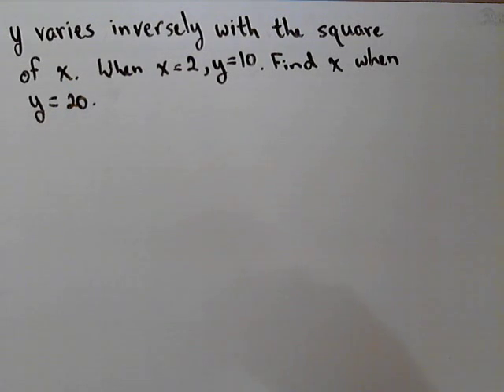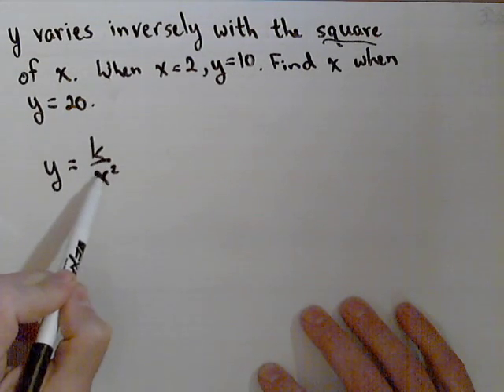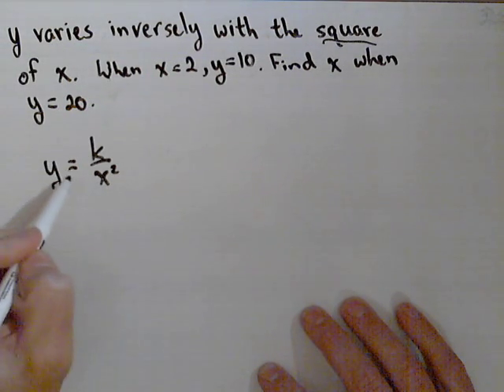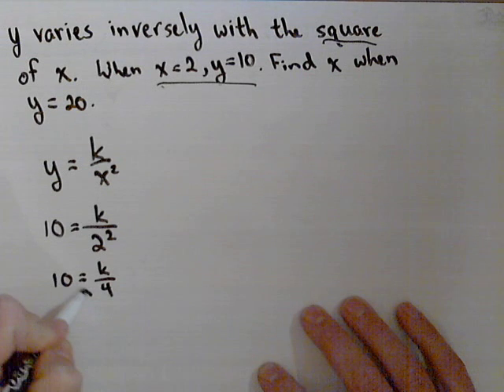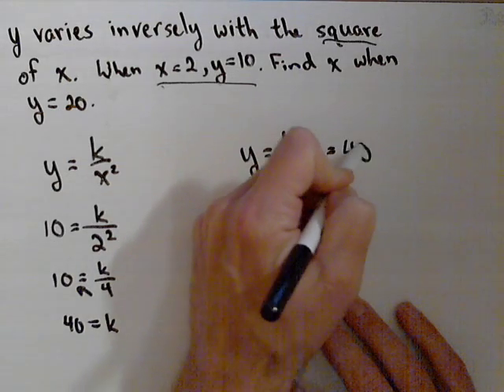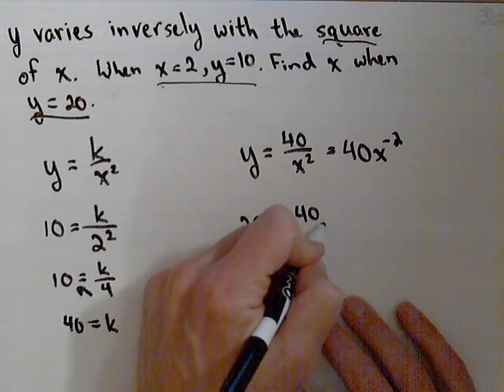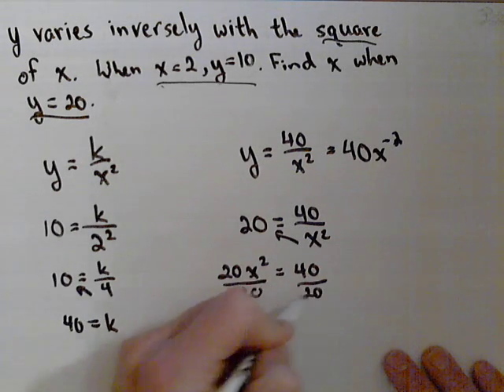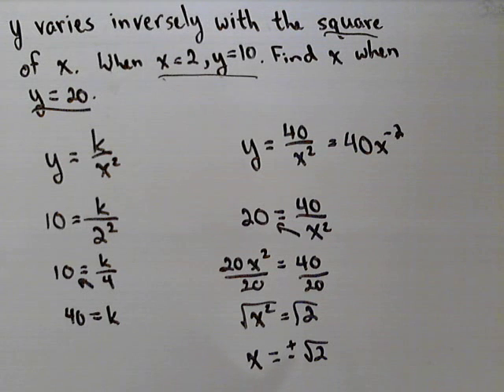Inverse Variation Problem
y varies inversely with the square of x. Find k then answer the question.